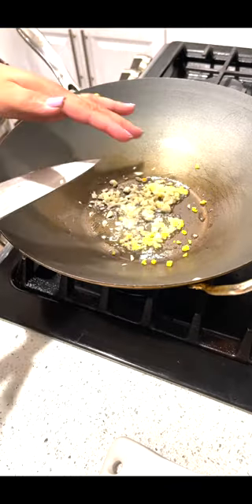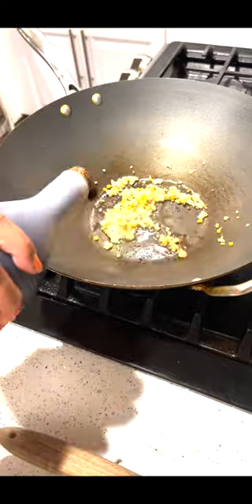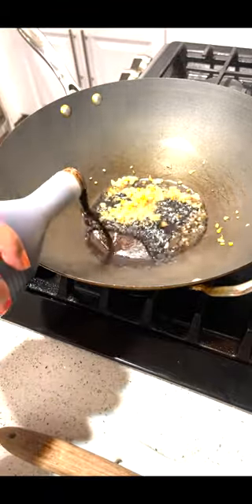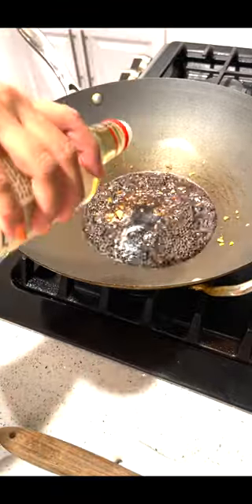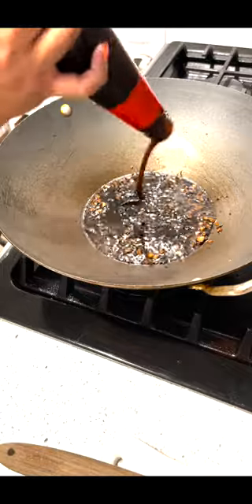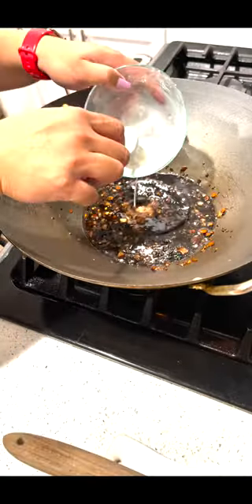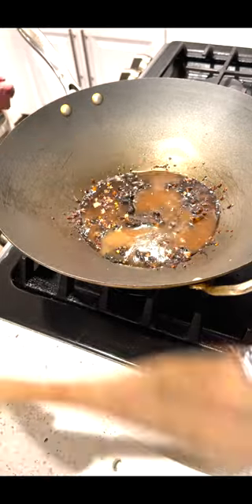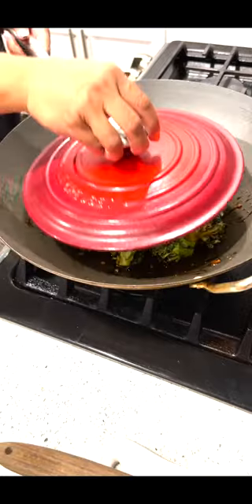So Easy Shrimp with Broccoli | It's All in the Garlic Sauce |ASMR Cooking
This can be shrimp with broccoli or beef, or chicken, or just plain broccoli. Serve over steamed white rice and enjoy every bite!

I cook by feel and unfortunately will not have precise measurements for you or step by step instructions but in the future, I will do my best to write out a recipe. Hopefully, you can loosely follow the video and have fun!

Jumbo Shrimp (shelled & deveined)
Broccoli
Scallions (chopped for garnish)

For Garlic Sauce:
Ginger (minced)
Garlic (minced)
Soy Sauce
Rice Vinegar
Mirin
Oyster Sauce
Corn Starch Slurry (1 tsp corn starch mixed with 2 tsp water)
Water (to dilute sauce if too thick)